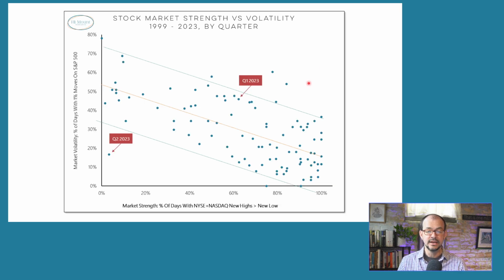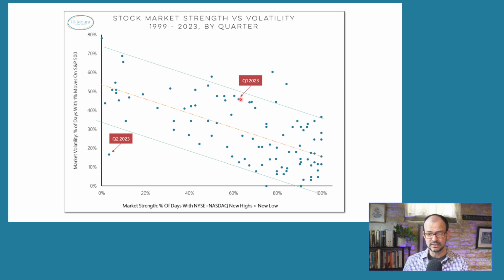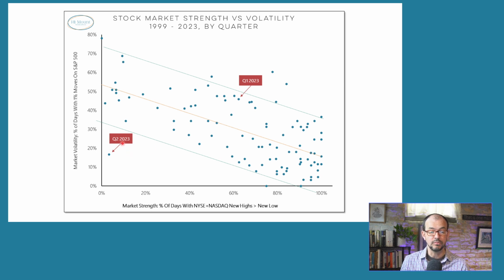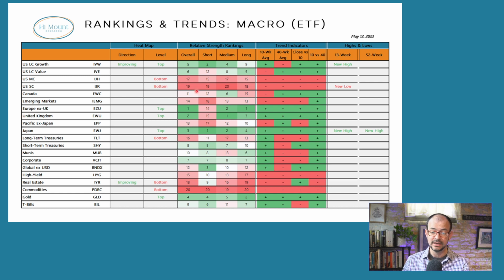Quiet Weakness in Context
In our weekly Three For Thursday Market Insights video we put Q2's quiet weakness into a historical context, see how market rate expectations are turning higher and consider the implications of global equity strength being tested.